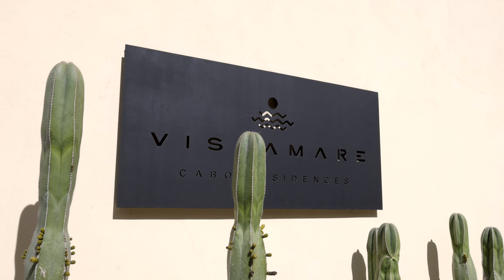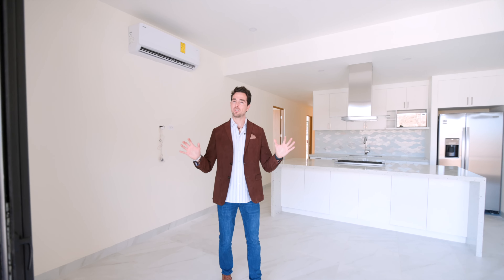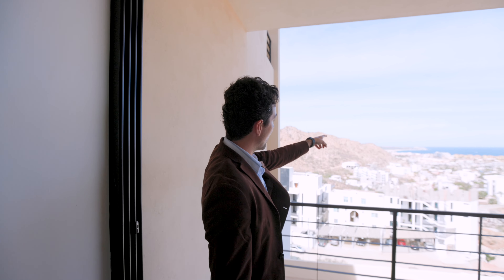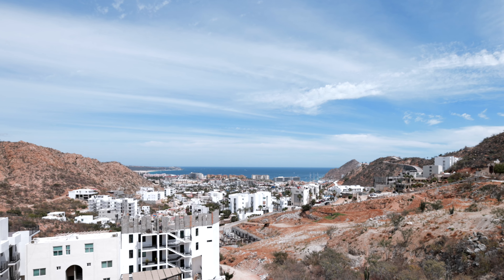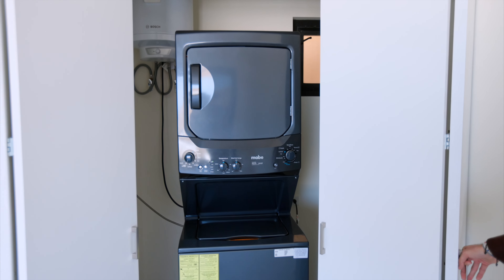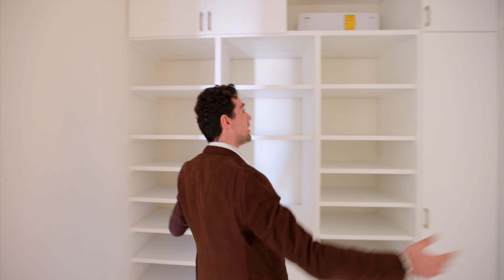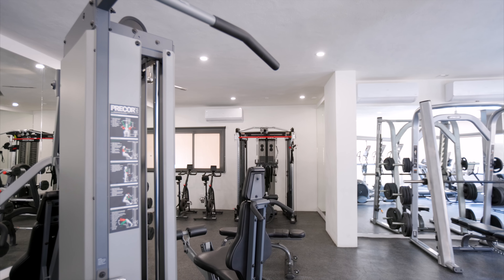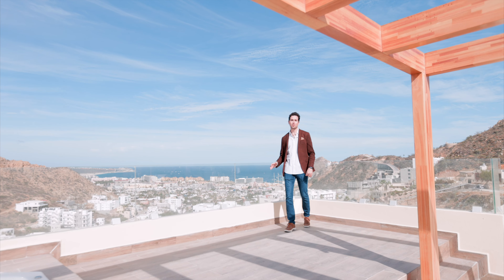Inside Vista Mare's Condo 1304 || Spacious Luxury with Dream Views in Cabo San Lucas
💡 Don’t Miss Out on Your FREE Buyers Guide!
Ready to take the first step toward owning your dream home in Cabo?
now and start your journey today!

Inside Vista Mare's Condo 1304 || Spacious Luxury with Dream Views in Cabo San Lucas || Enrique Vazquez Real Estate

Welcome to Condo 1304 in Vista Mare! Where luxury living meets unparalleled vistas! Situated close to downtown Cabo San Lucas, this brand new condominium boasts million-dollar views of the Sea of Cortez, the Marina, majestic mountains, and the exotic landscape of the region. Originally a 3-bedroom, it's been transformed into a 2-bedroom for a spacious living area. The former third bedroom is now a DREAM closet space, fitting everything you desire! Enjoy fine finishes, including white granite countertops, creating a clean and modern aesthetic. This condo boasts air conditioners, tempered glass in bathrooms, plus community amenities like a fitness center and yoga studio. With 2 parking spaces and an elevator, luxury living in downtown Cabo awaits!

Property name: Condo 1304 at Vista Mare
Location: Downtown Sunset Area, Cabo San Lucas
Price in USD: $495,000
MLS: 24-1306
Listing Agent: Enrique Vazquez